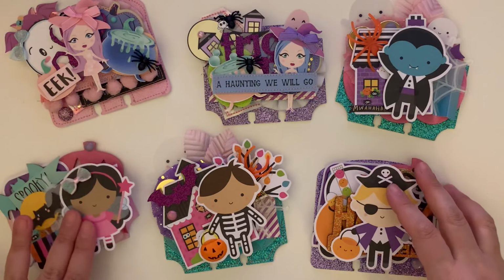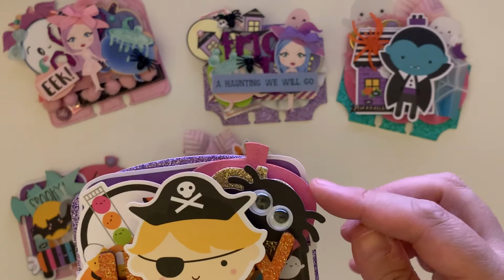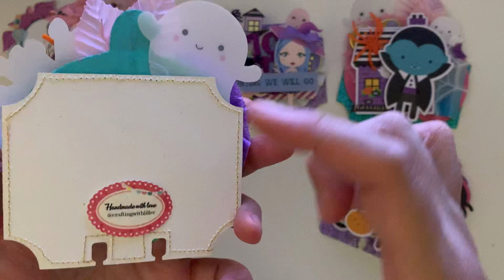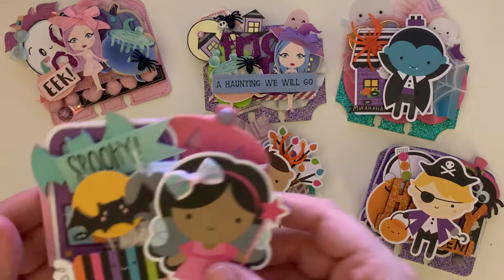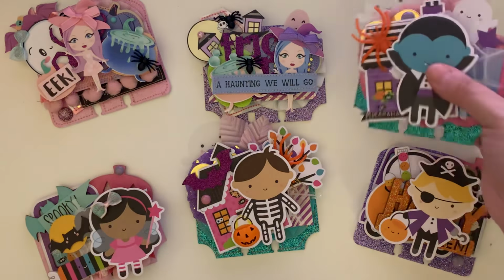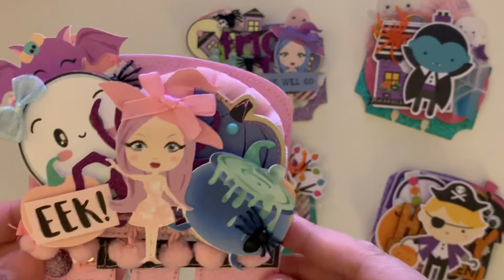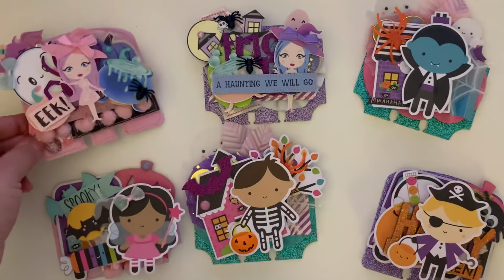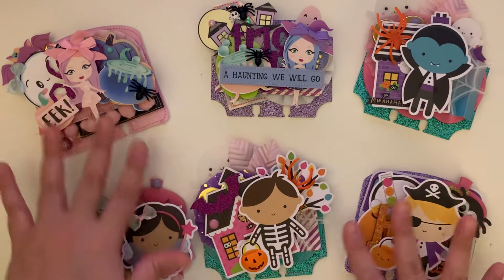Pastel Halloween Memorydex Card Ideas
OPEN ME!
Xoxo,
    Liller
April's digitals
VIDEOS YOU MAY ENJOY :
Scrapbookcom
Want my pink glue gun?
My Design Teams : Go Check them Out !!!

TAG ME IF YOU RECREATE MY PROJECTS OR WANT TO SHARE SOMETHING FUN WITH ME :